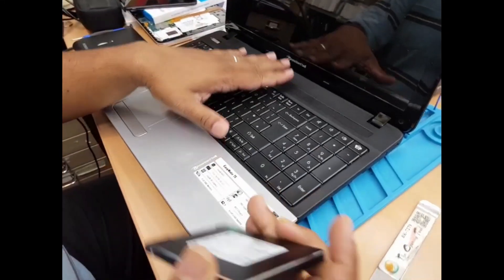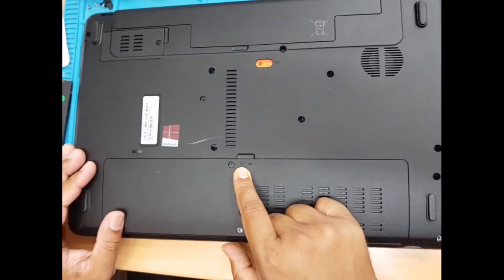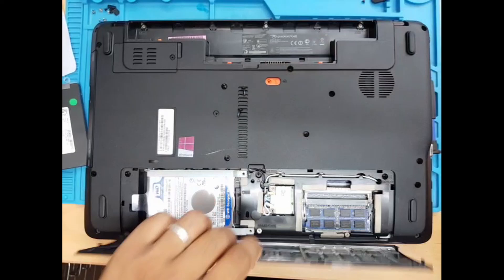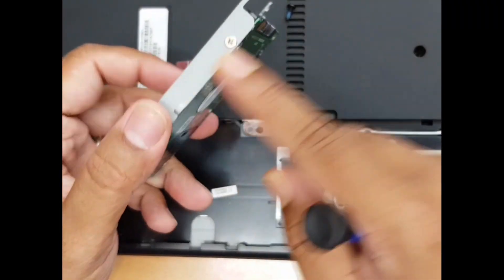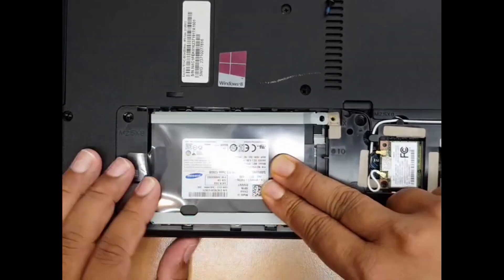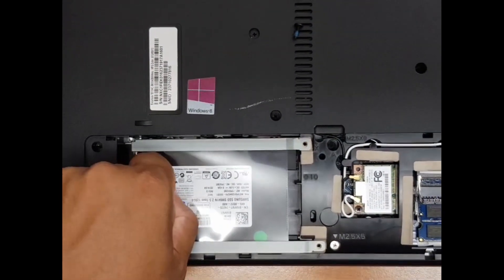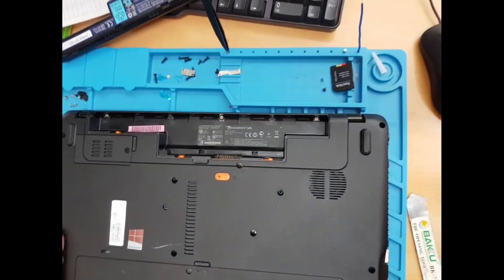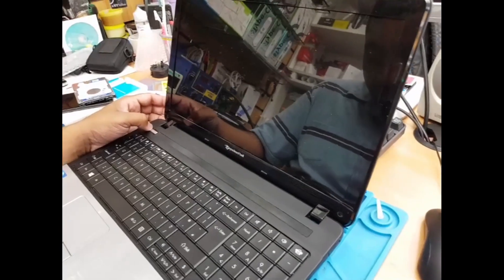Packard Bell EasyNote TE SSD Upgrade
Hello, guys, there is another video for you. In its tutorial, we are going to make our Packard Bell EasyNote TE faster by upgrading SSD.
its very simple to do. just follow the video and get it done.
Packard Bell EasyNote TE came with 2.5" SATA HDD which is easy to upgrade with 2.5" SATA SSD.